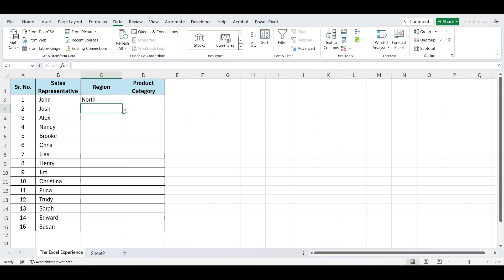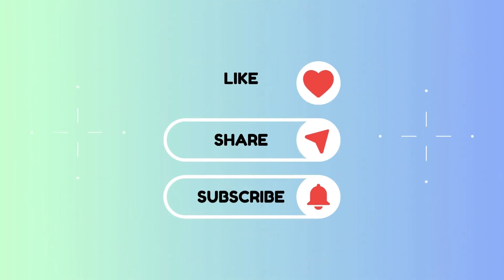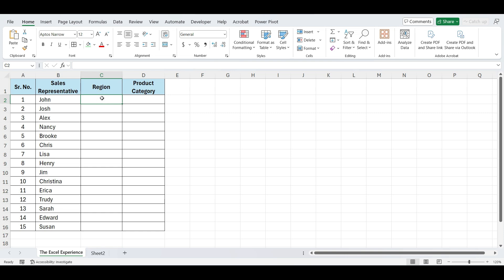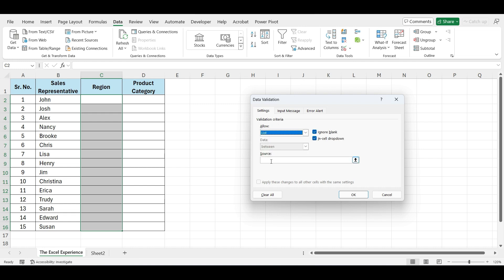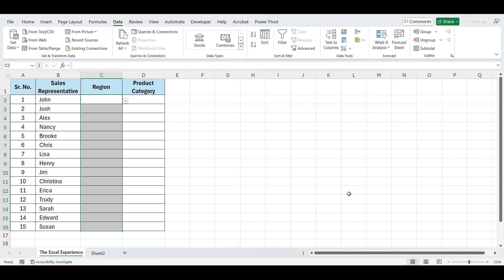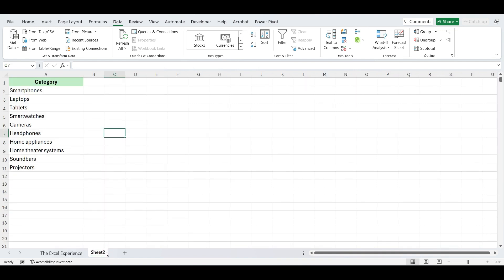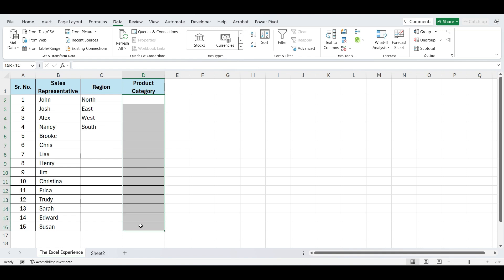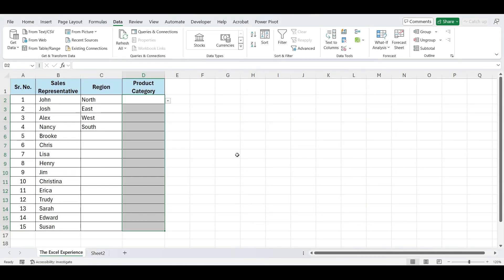Create Drop-Down List in Excel - 2 Minutes Excel Tricks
Learn to create a drop-down list in Excel using two simple methods in just less than 2 minutes. Drop-down lists are a great way to ensure data consistency and accuracy in your spreadsheets.
Manual Entry: Quickly enter items directly into your drop-down list.
Existing List: Use a pre-made list from another sheet or section of your worksheet.

Timestamps:
0:00 Introduction
0:19 Manual Entry
1:03 Existing List